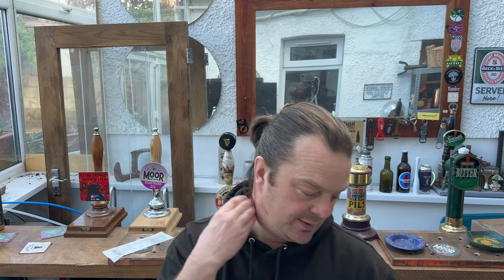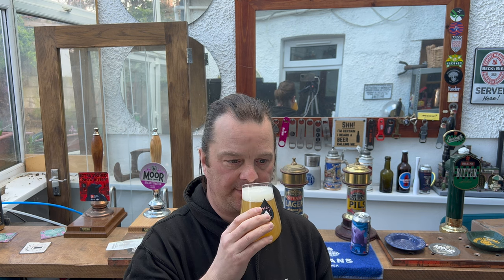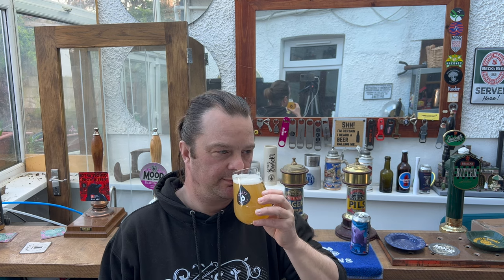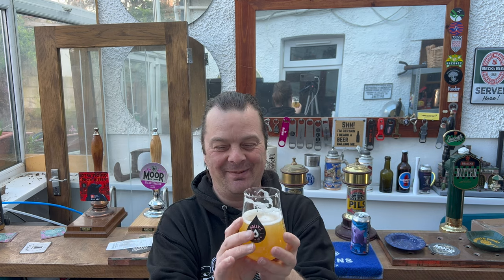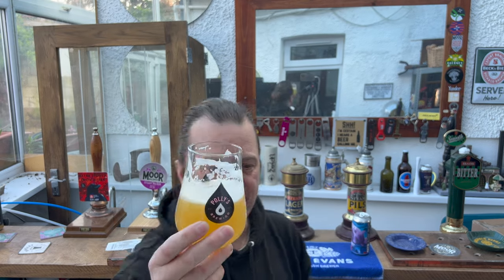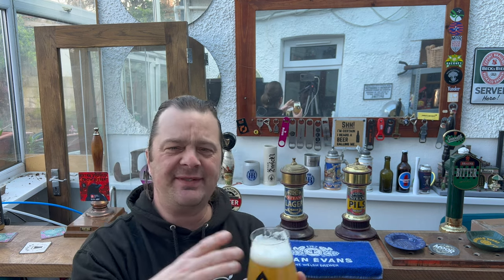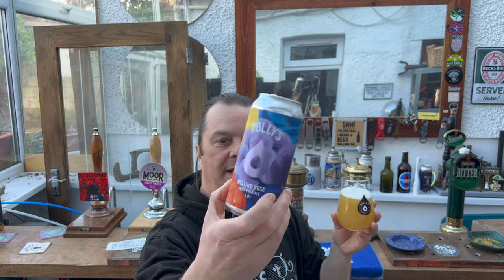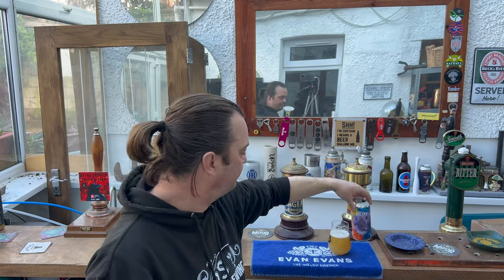Polly's Melting Rose India Pale Ale | Sainsbury's Craft Beer Review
Recorded In 4K Ultra HD Real Ale Craft Beer Reviews Polly's Melting Rose India Pale Ale | Sainsbury's Craft Beer Review